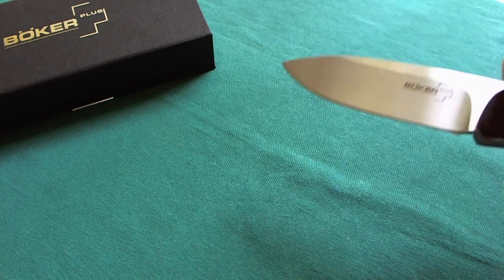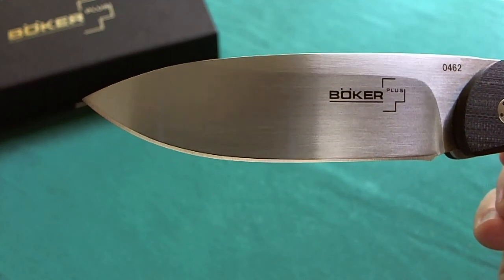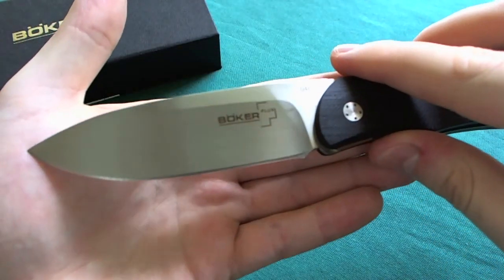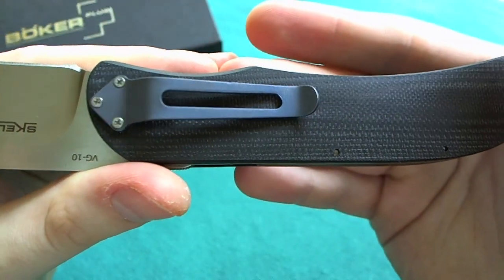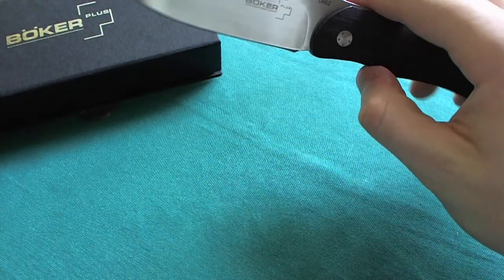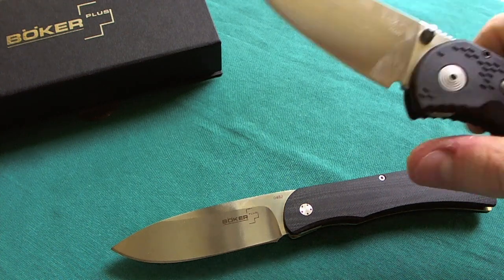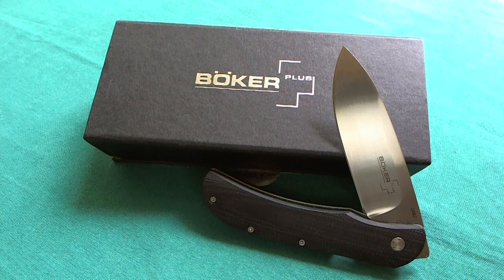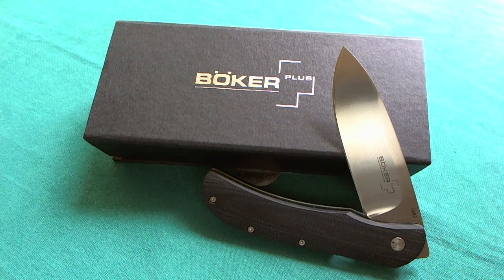NEW Boker Plus Exskelibur I Review - Front Flipper Greatness!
Recommended Retailer

Titanium Version
This is my review / comparison of the NEW and updated Böker Plus Exskelibur I with a VG10 Blade and a bronze anodized titanium liner, makes this old and iconic Boker Plus model, designed by Fred BURger and Mike SKELlern a even better lightweight front flipper EDC!